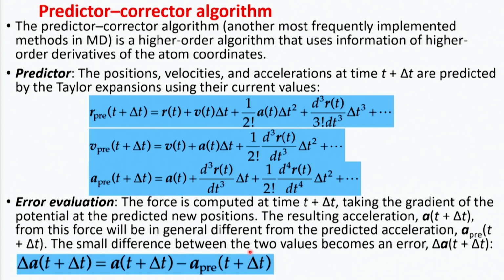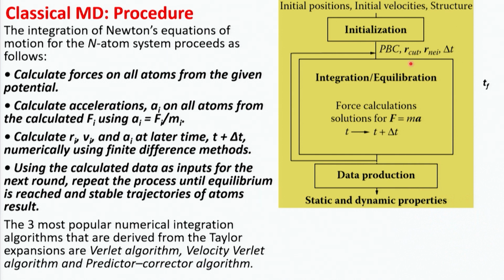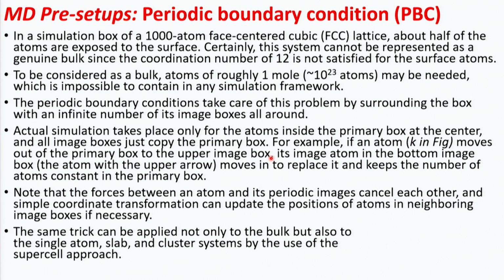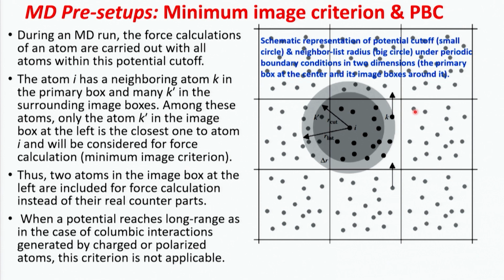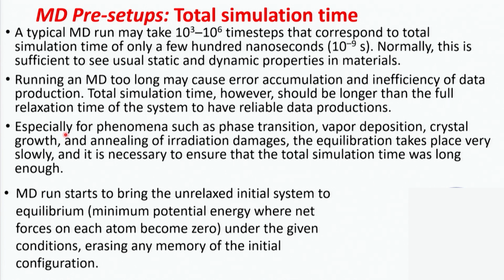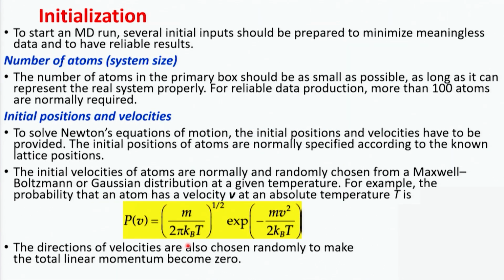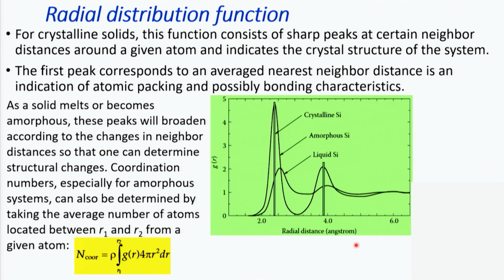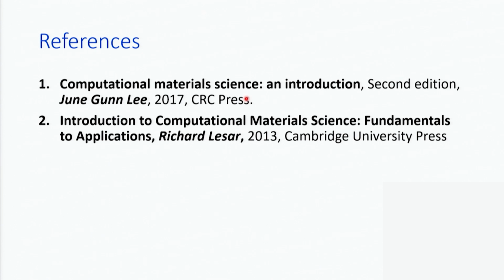Lecture 32 : Part 2 - Molecular Dynamic Simulation